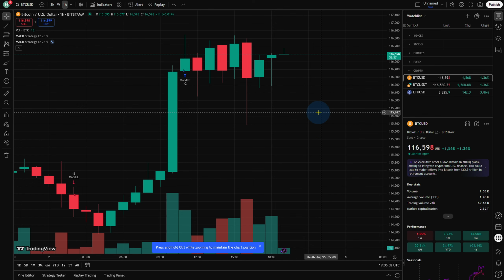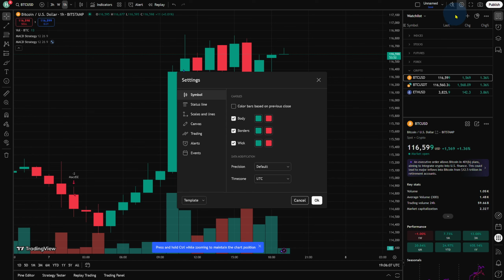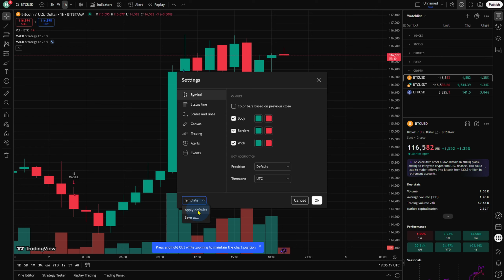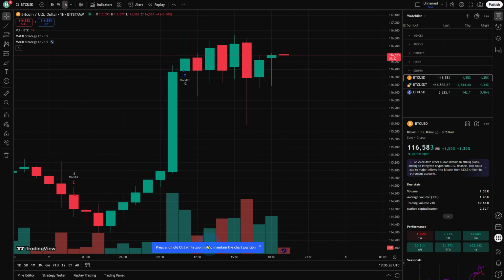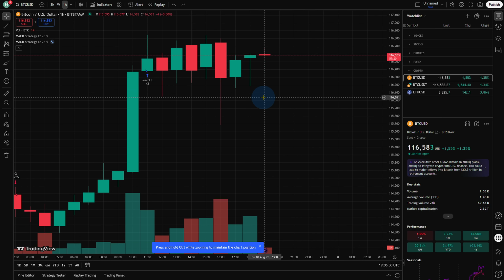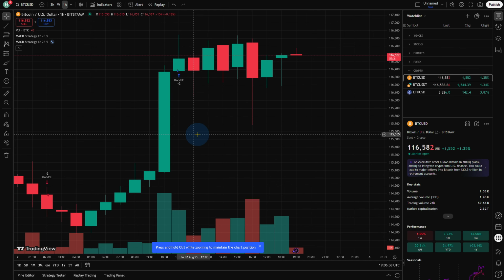How to Reset TradingView Chart on iPhone | 2025 Fix Guide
How to Reset TradingView Chart on iPhone is a complete step-by-step tutorial to help you quickly restore your chart back to default settings. In this video, you’ll learn the exact process of resetting your TradingView chart on iPhone so you can remove unwanted indicators, drawings, and customizations that may clutter your screen.

We’ll guide you through how to reset TradingView chart on iPhone using the app’s settings and tools. This fix is perfect if your chart is messy, overloaded with indicators, or you simply want to start fresh with clean charts.

✅ Step-by-step guide on how to reset TradingView chart on iPhone
✅ How to clear drawings and indicators on TradingView mobile
✅ TradingView iPhone fix to restore charts to default view

By the end of this tutorial, you’ll know exactly how to reset TradingView chart on iPhone and keep your mobile trading setup clean, simple, and easy to use.